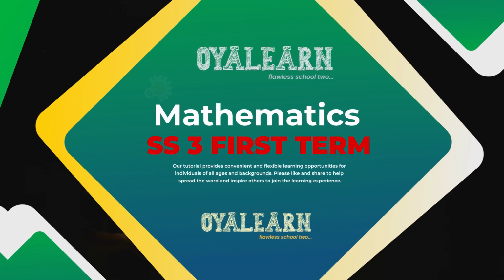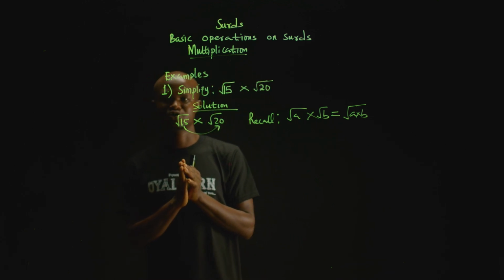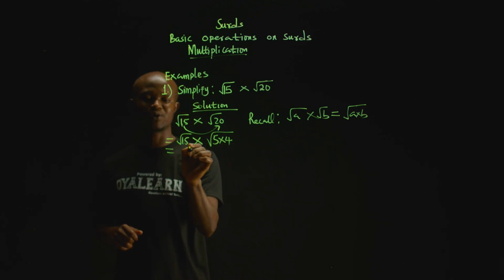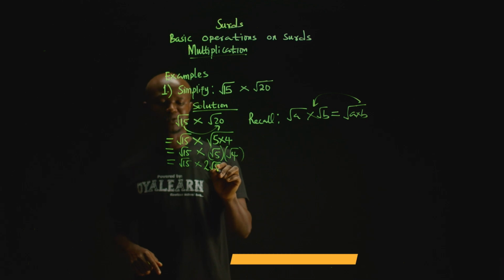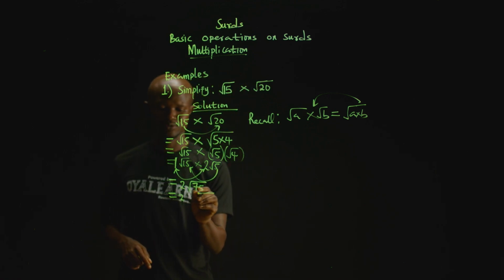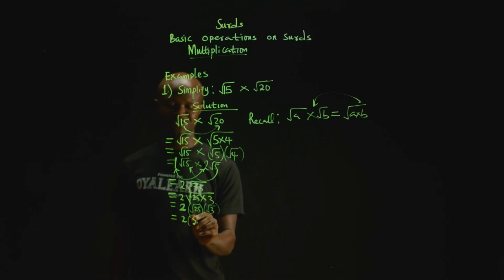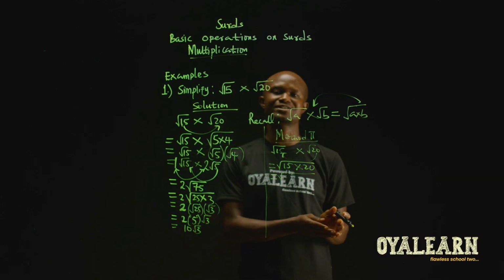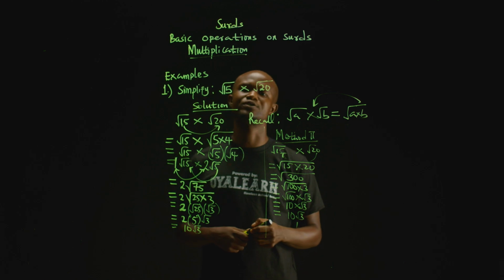SS 3 | MATHEMATICS | SURD | BASIC OPERATION ON SURD MULTIPLICATION | 1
In this lesson, we’ll explore the fundamentals of surds, with a focus on problems involving the multiplication of surds. Our goal is to help you master these concepts effectively.

Here’s what you’ll learn:

How to identify and solve problems that involve the multiplication of surds.